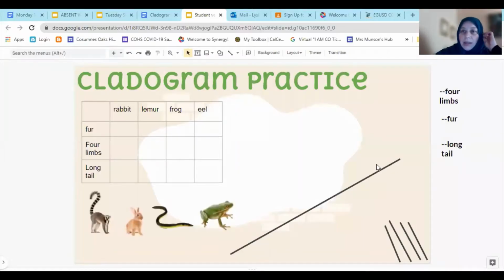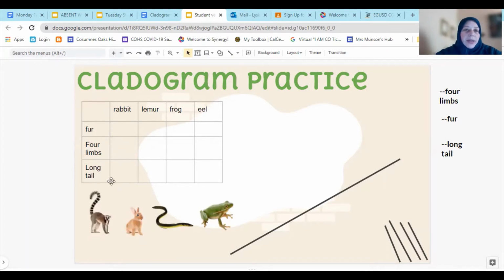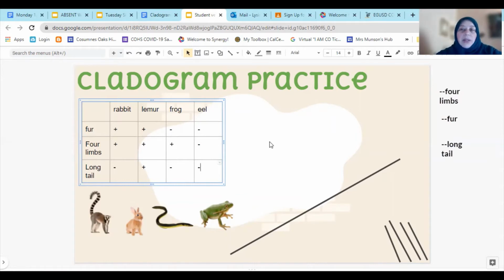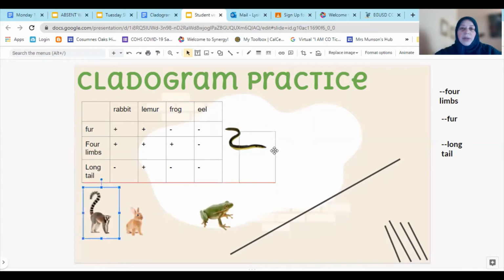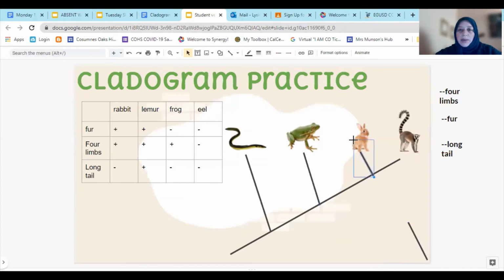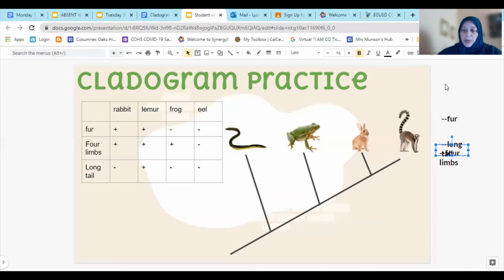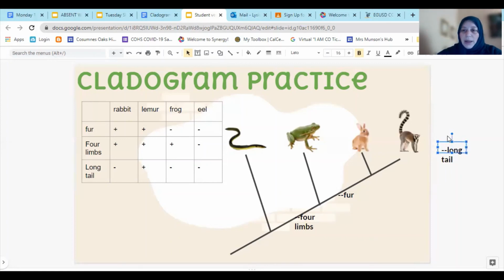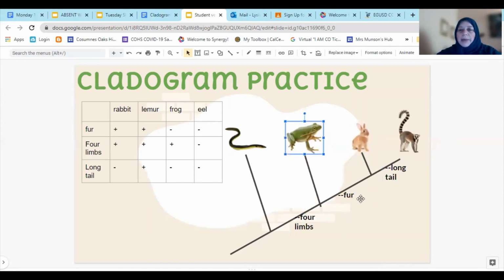Cladogram with a matrix #1